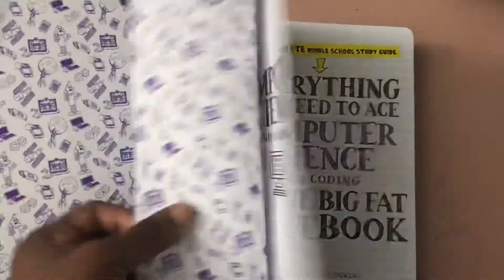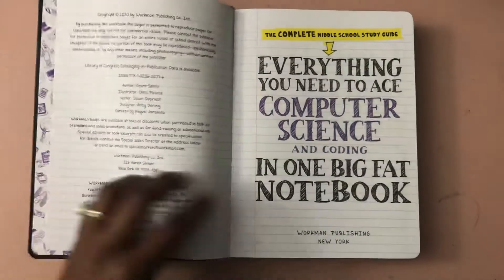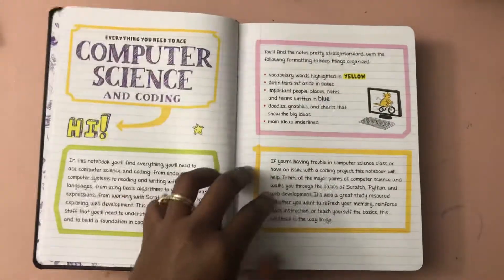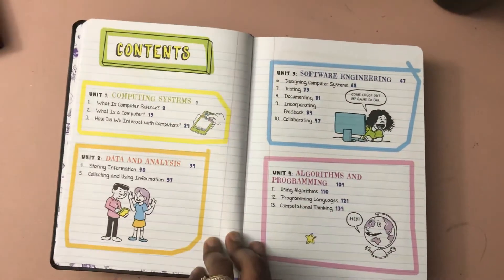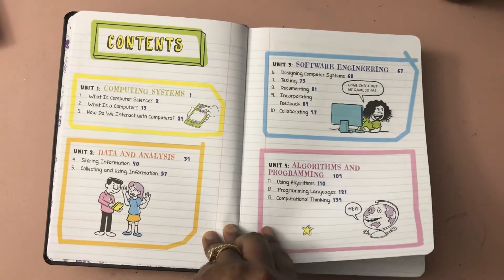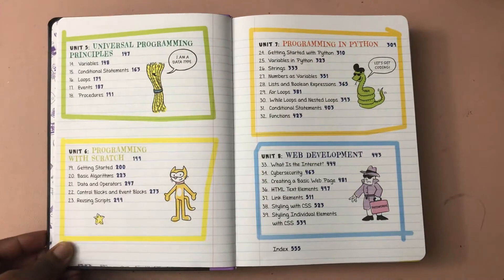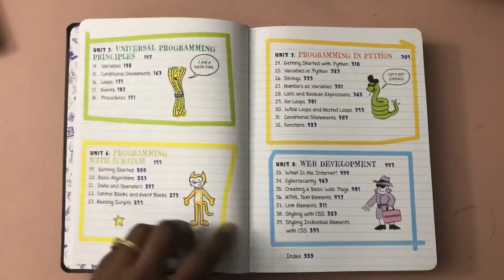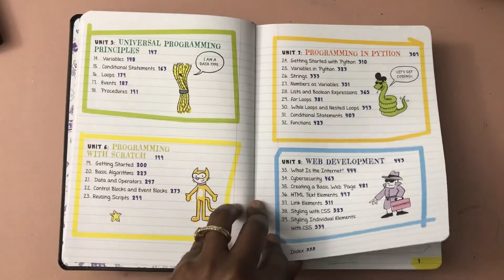Everything You Need To Ace Computer Science and Coding In One Big Fat Notebook FLIP THROUGH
This is a quick flip through of the newest addition to The Complete Middle School Study Guide series.

You can find this book and more in this Idea List on Amazon: Homeschooling by Cousin Tam